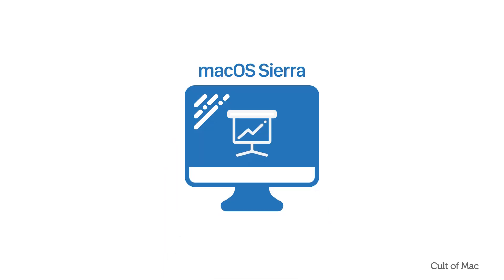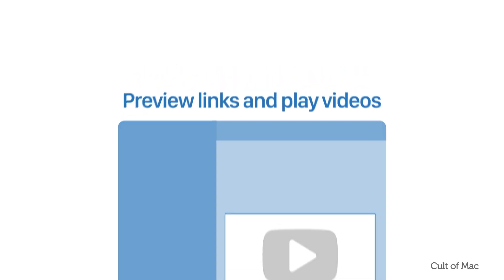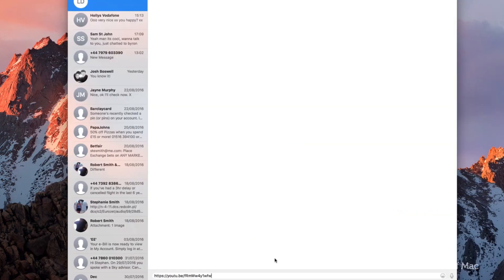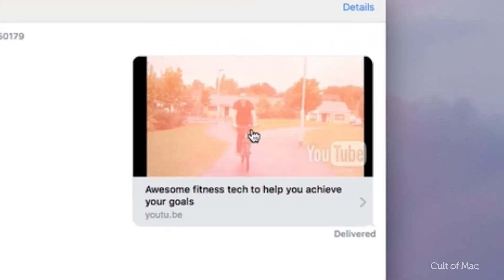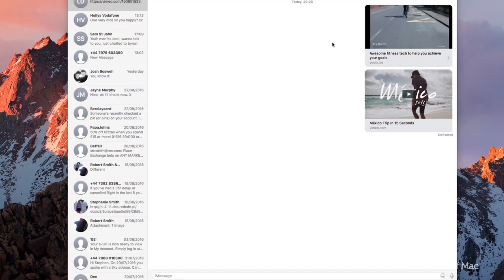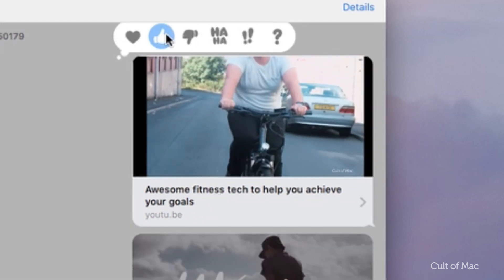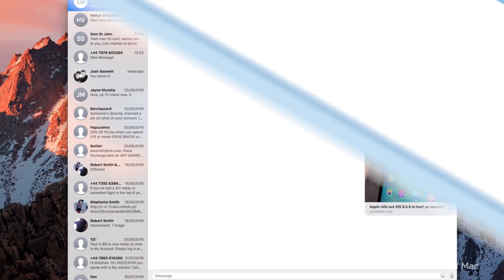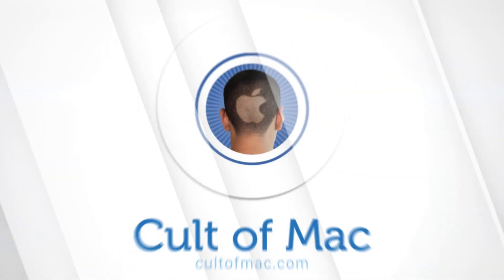How to use Messages to play videos and preview links in macOS Sierra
macOS Sierra has a ton of neat features that’ll change the way you work using your Mac. The ability to play videos inside Messages probably isn’t one of them, but it’s certainly a nice touch that makes chatting to your friends and sharing content that much better.

Luke Dormehl